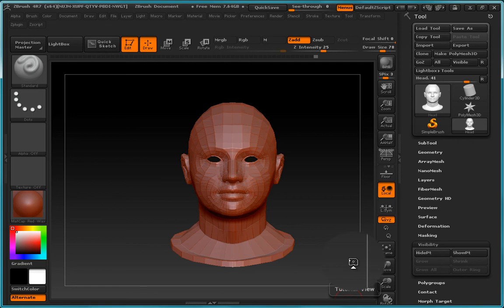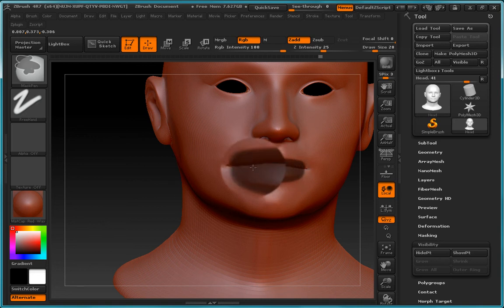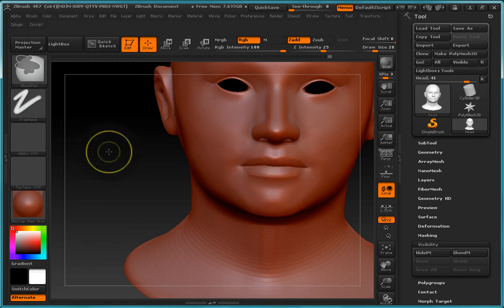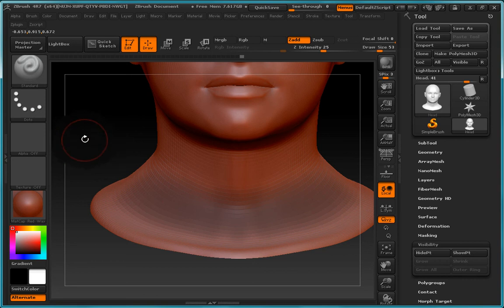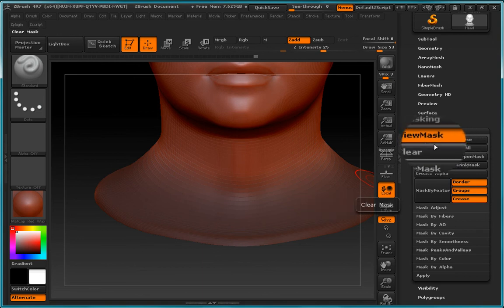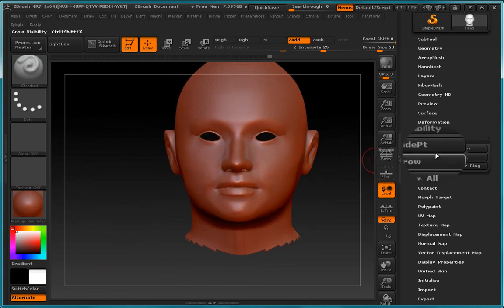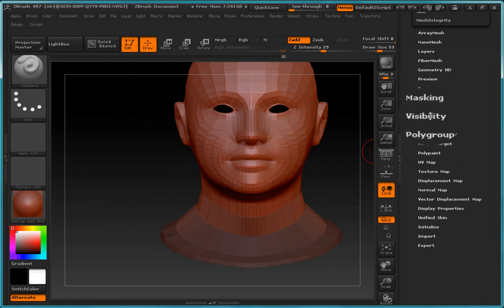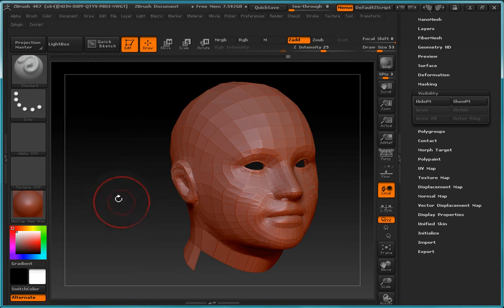08 Masking, Hiding and Deleting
Getting Started with Zbrush